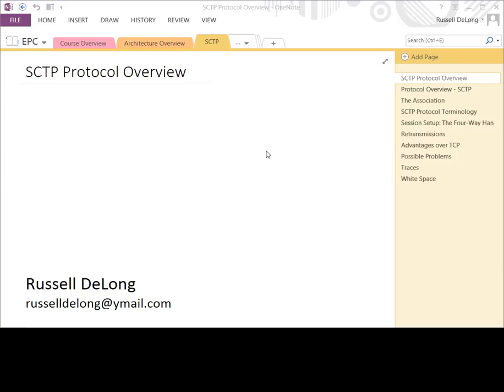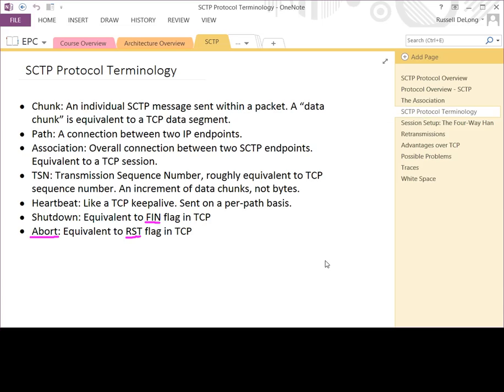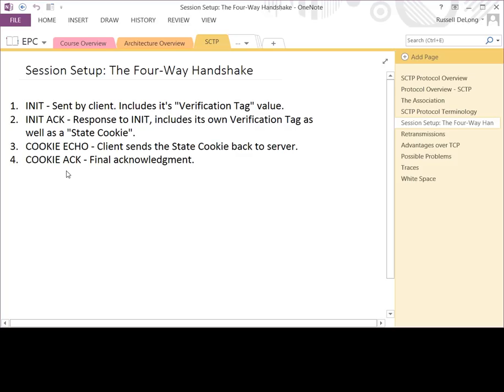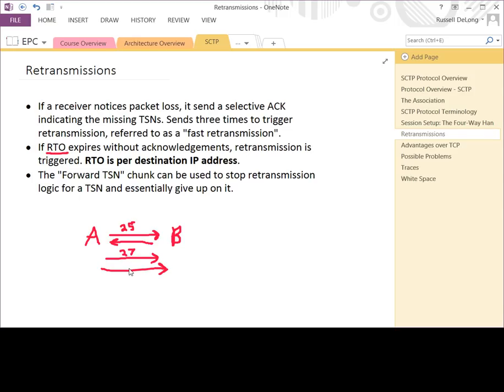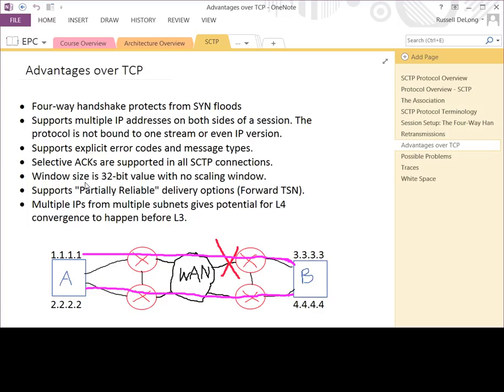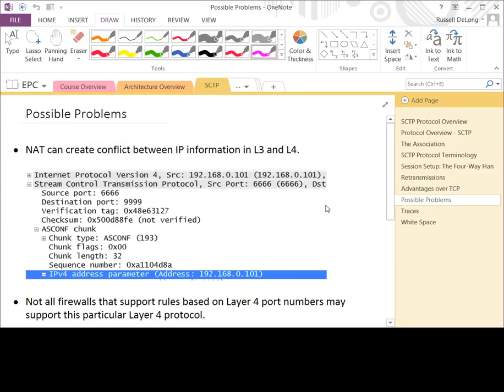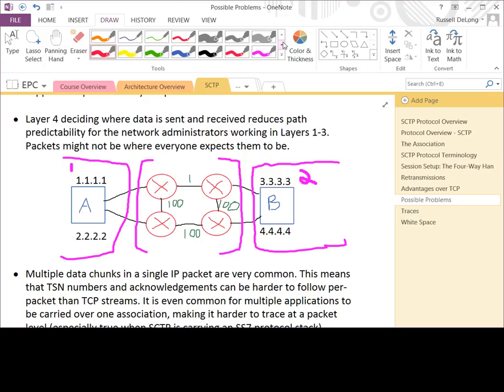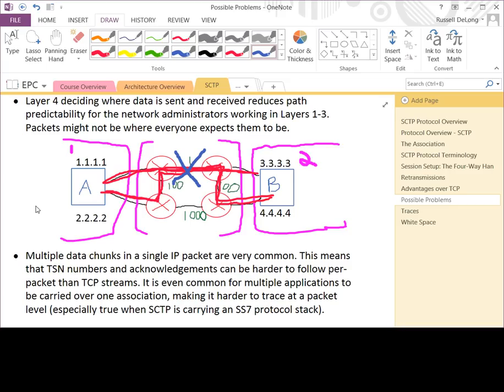SCTP 1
First in a two-part overview of the SCTP protocol